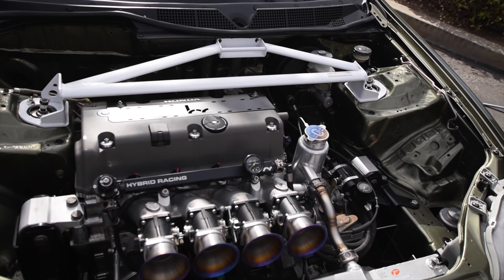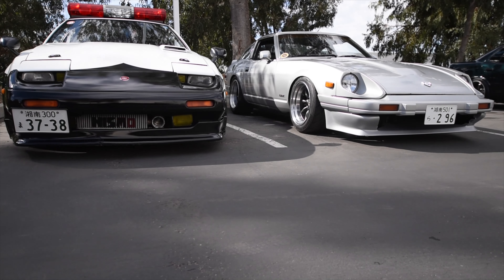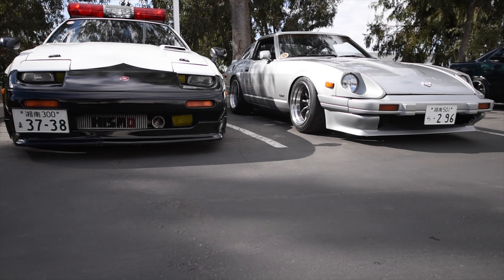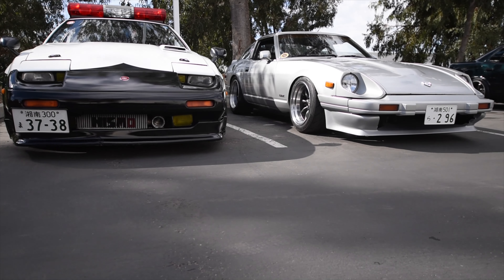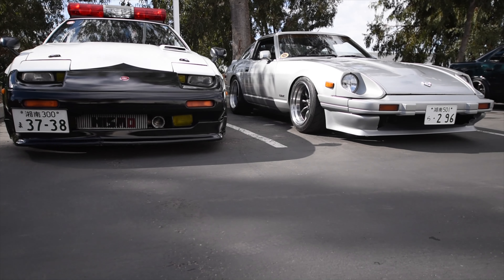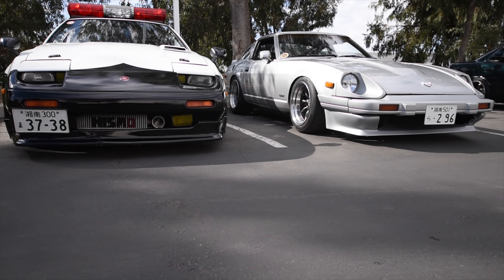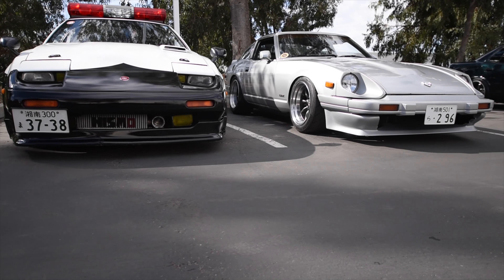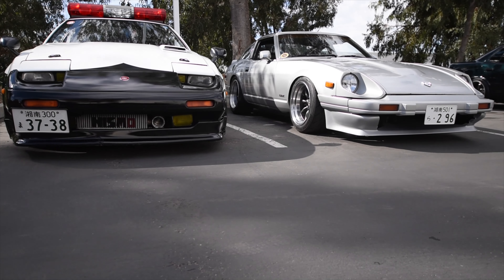YEAR 11 Chronicles Meet! RAREST HONDAS in SoCal!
The Year 11 Chronicles Meet hosted at Eibach was insane, there were so many Honda S2000's, Honda Civic's and other rare Hondas at the meet. I wish I knew about this meet sooner so I could've been going for years, what was your favorite build at the meet :)

~~LINKS TO ALL MY MODS~~
Car Modification Links:

Project Vehicles - Mod List
[Adrian - 2015 Mazda 6 Sport]
1. Debadge (lol) 03/9/19
2. Interior LED swap 03/16/19
3. Corksport Front Strut Tower Bar 03/23/19
4. Front License Plate Delete (lol) 03/24/2019
5. Corksport Axleback Exhaust 03/29/2019
6. Corksport Rear Sway Bar 06/15/2019
7. Centric Rotor & Power Stop Brake Pad Swap 06/23/2019
8. Morimoto 2-Stroke 2.0 LED swap 09/07/2019
9. Vibrant Resonator Swap 09/14/2019
10. Evil M Mazda Badge Swap 09/21/2019
11. Godspeed Mono SS Coilovers 12/06/2019
12. Audew H11 360-degree LEDs 01/09/2020

*Some links found in the description are affiliate links, therefore may result in an earned commission if used, but all links will have the appropriate description and are designed to allow viewers to purchase modifications or products that interest them.*